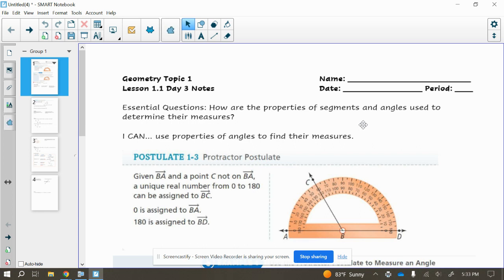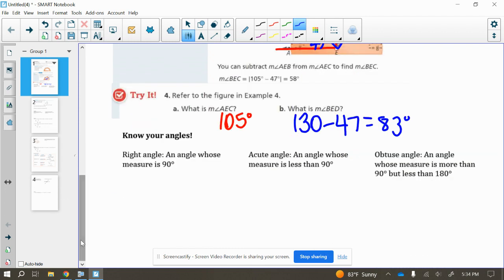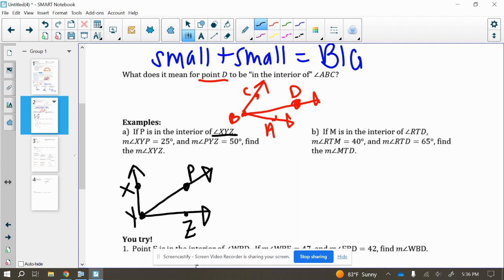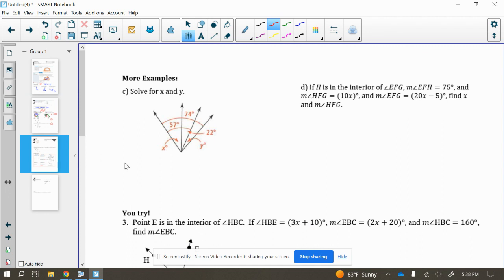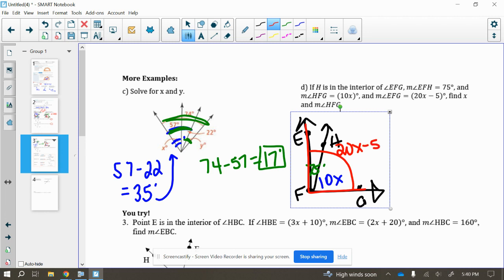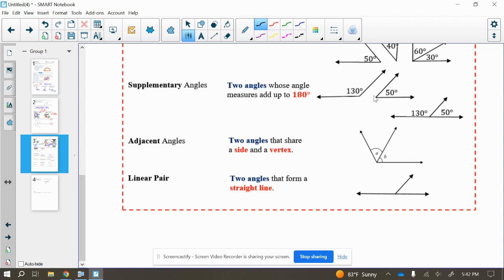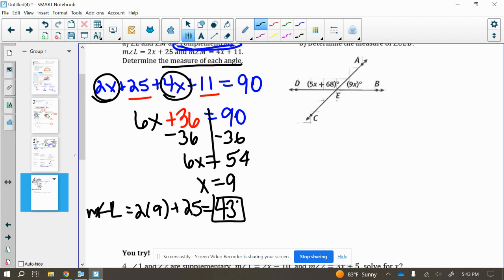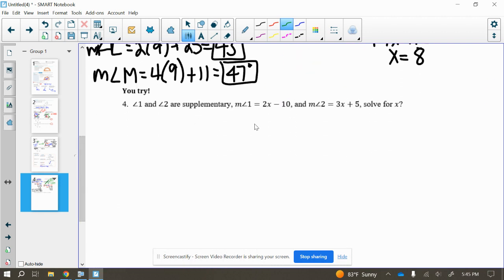Geo Lesson 1.1 Days 3-4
Exploring the Angle Addition Postulate and solving for angle measurements.